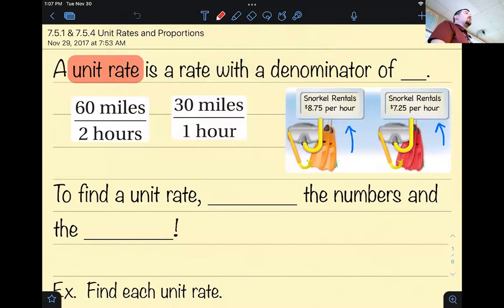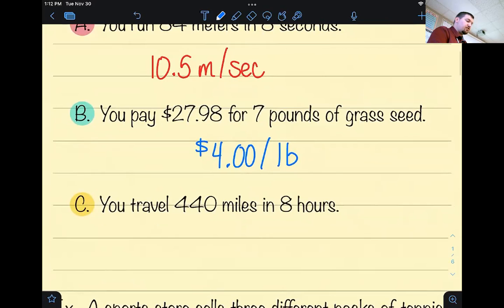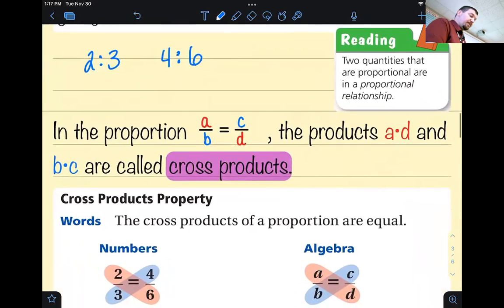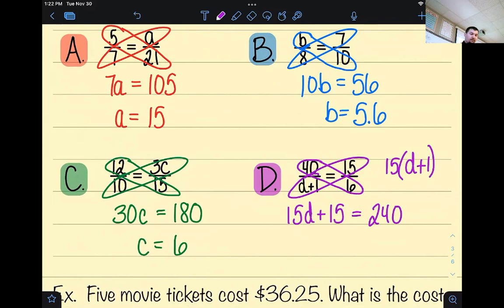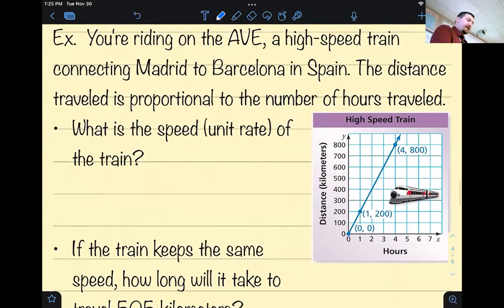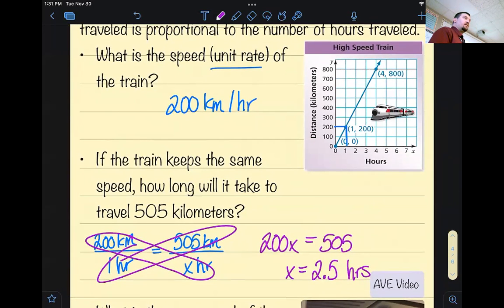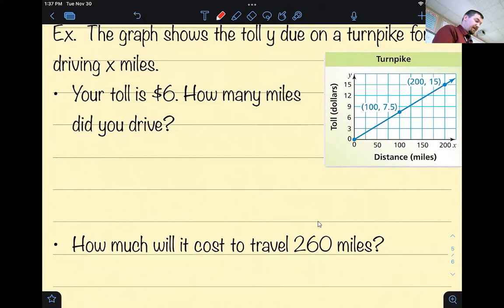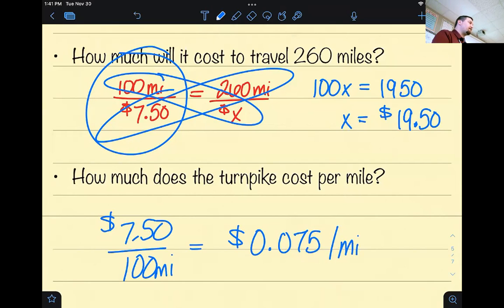7.5.1 & 7.5.4 Unit Rates and Proportions